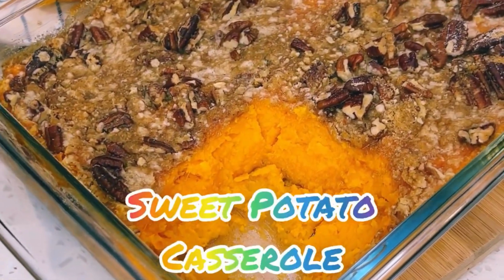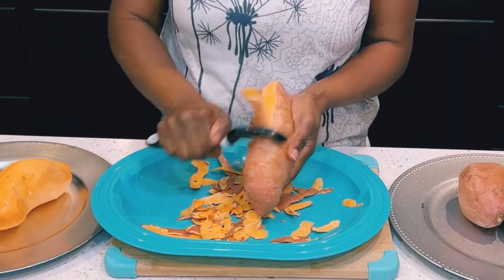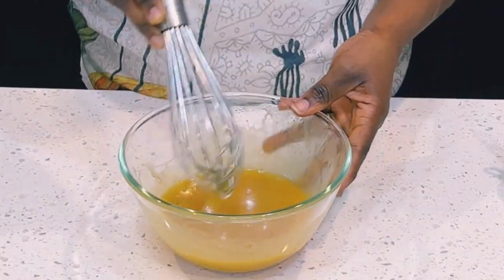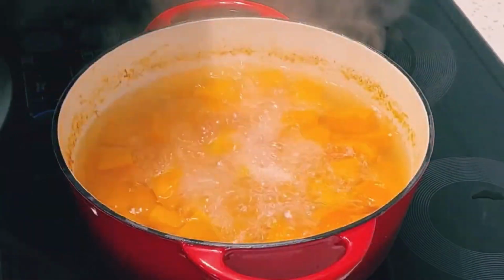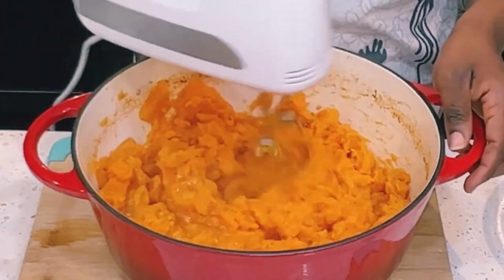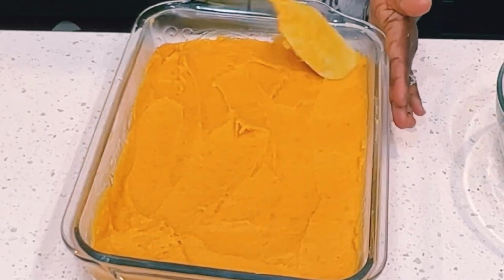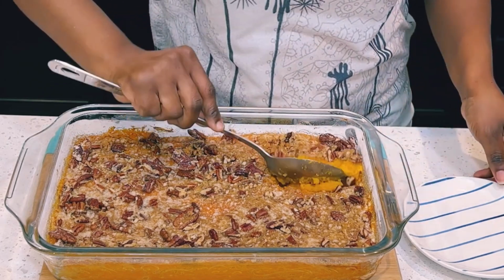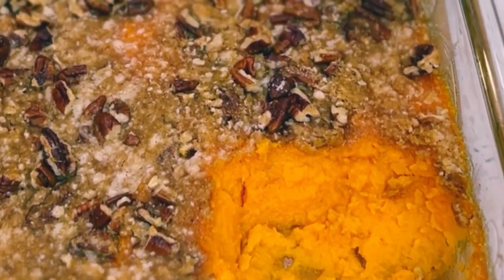HOW TO MAKE BAKED SWEET POTATO CASSEROLE - PERFECT HOLIDAY SIDE DISH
Sweet Potato Casserole Recipe | Holiday Side Dish
This baked sweet potato casserole topped with a delicious crunchy pecan topping is so good and creamy! Another perfect holiday side dish. Hope you give this a try ❤️

Ingredients:

4 lbs sweet potatoes (5 sweet potatoes)

  Whisk together
3 large eggs
1/4 cup granulated sugar or brown Sugar
6 Tbsp unsalted butter, melted and slightly cooled
1/2 Tbsp Vanilla Extract

  Combine together ( topping)
2/3 cup Brown Sugar or to you taste
1/3 cup all purpose flour
3 Tbsp unsalted butter, cold, diced
1 cup pecan coarsely chopped